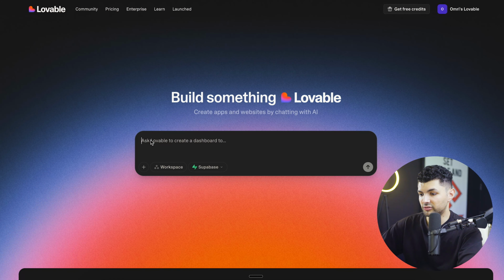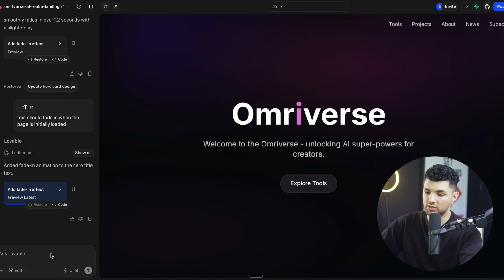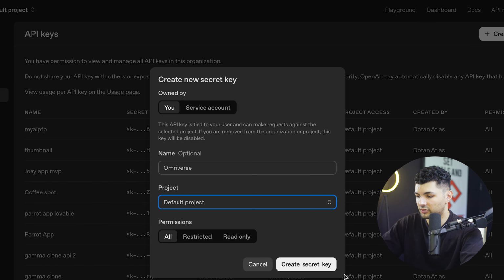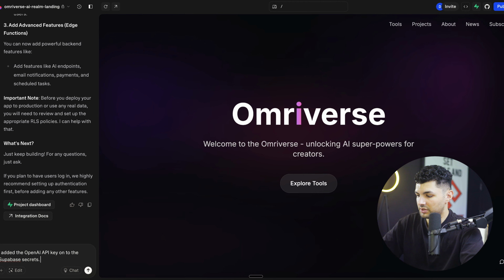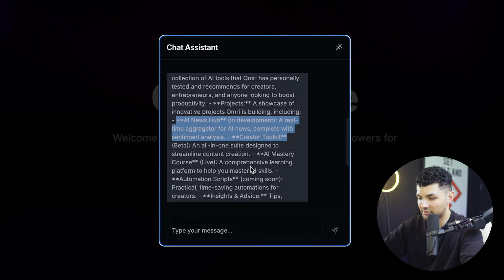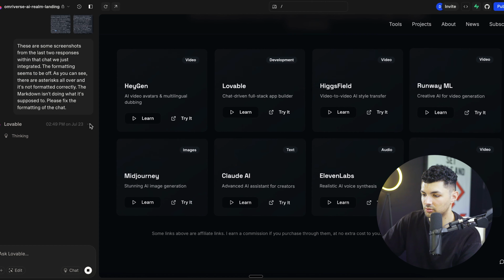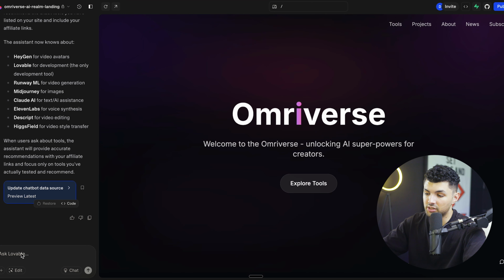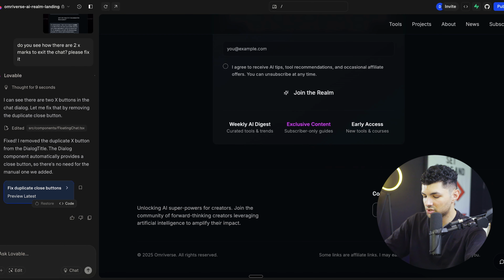How to Integrate a Chatbot Into Your Website Step by Step | Lovable AI Tutorial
In this video, I’ll go over how to integrate a chatbot into your website using simple tools and clear steps. I’ll explain how to set up Lovable, grab your OpenAI API key, and connect your chatbot to a database with Supabase. You’ll also see how to test your chatbot, fix errors, and make sure it responds correctly. By the end, you’ll understand how to build a chatbot that improves customer support, automates answers, and keeps visitors engaged on your site.

Be sure to watch this video all the way as I cover chatbot integration from start to finish. I’ll walk you through connecting APIs, linking your database, and setting up chatbot features that actually work for users. You’ll also learn how to customize your chatbot design so it fits your website branding and looks professional. Following these steps will help you build a reliable chatbot that saves time and improves the overall user experience.

Lovable makes chatbot integration simple by giving you a platform to connect everything in one place. With Lovable, you can manage setup, add your OpenAI API key, and link to Supabase without extra coding. It also helps you test and optimize your chatbot so it runs smoothly for website visitors. By using Lovable, you can create a powerful chatbot that looks polished, functions correctly, and adds value to your website.

– Omri

Timeline:
0:00 - Introduction
0:39 - Lovable Overview & Pricing
1:40 - Starting Chatbot Integration
2:37 - Getting your OpenAI API key
3:37 - Connecting database with Supabase
4:54 - Testing & Optimizing Chatbot
9:06 - Customizing Design
11:31 - Conclusion